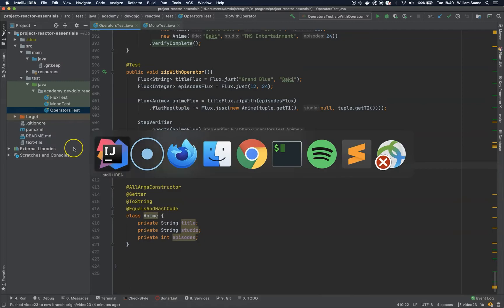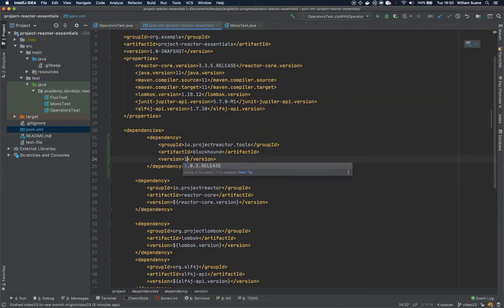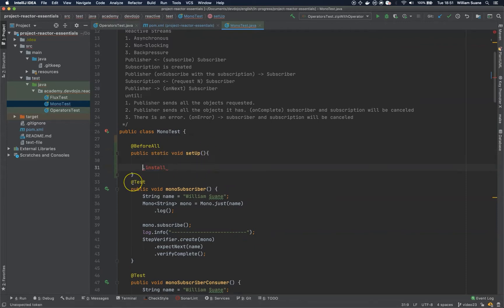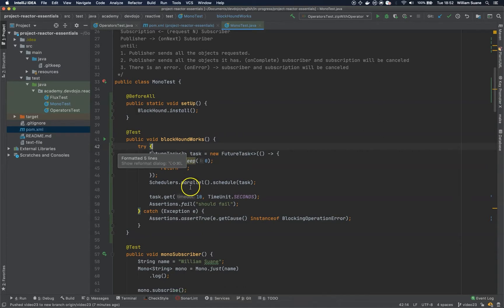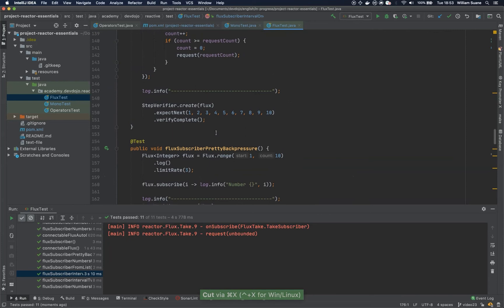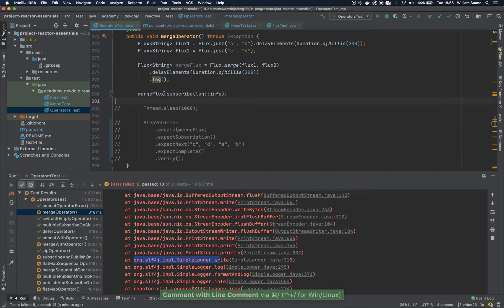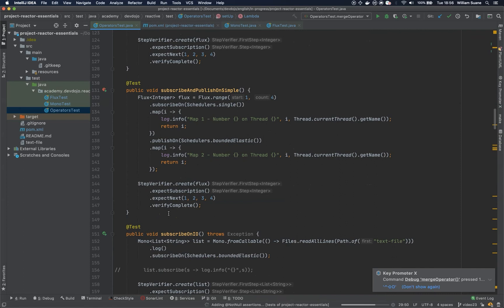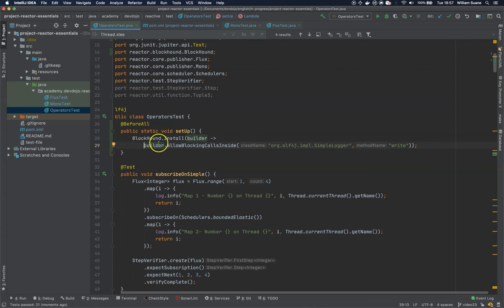Project Reactor Essentials 24 - Avoiding blocking calls with BlockHound.mp4